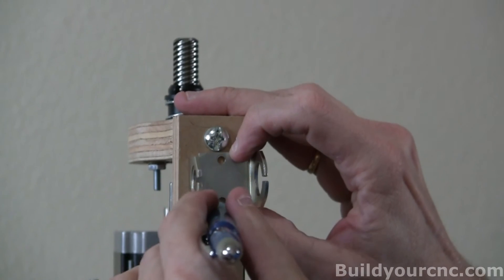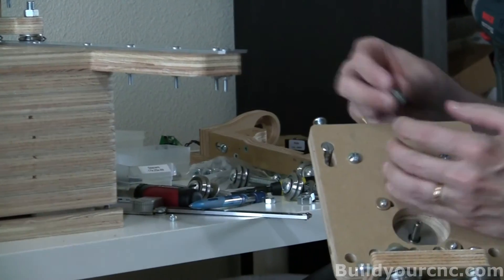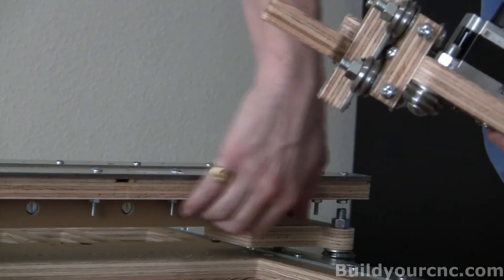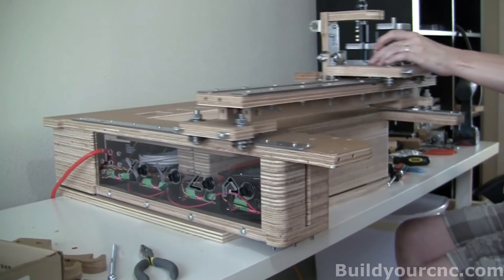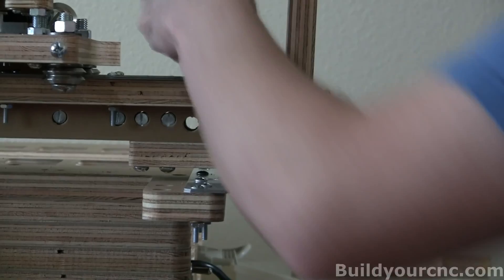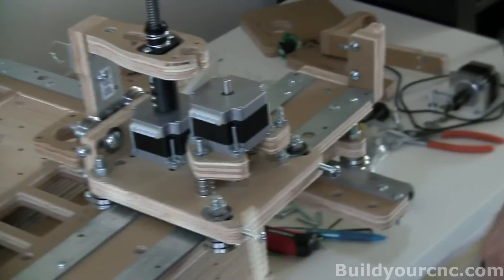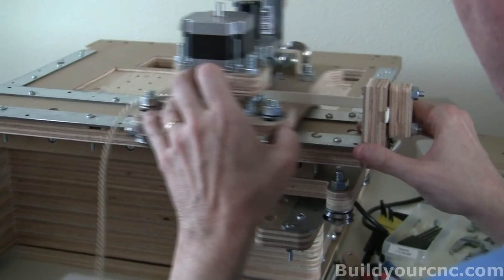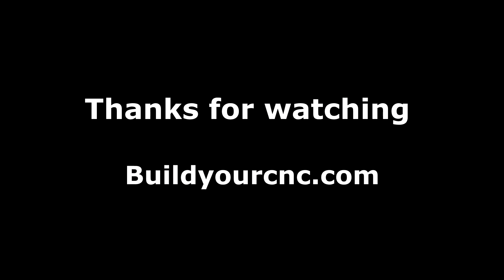redFrog X Z Plate 11/4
Patrick's Tip Jar:
bitcoin:1Gtawd29Sgu5CdvfUnkRg1YBfowCawjFdH
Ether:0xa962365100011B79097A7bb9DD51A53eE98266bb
This is a video series on how to assemble the x and z axis plate on the redfrog pick and place machine kit.

Equipment that I use to make videos:
3D Mouse to rotate/zoom/move the object (Must have for CAD!!!)